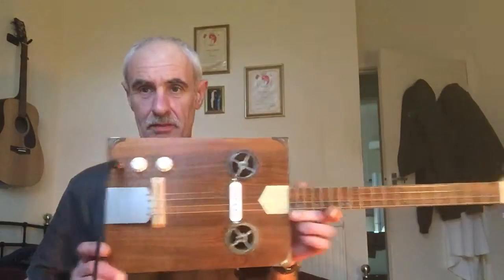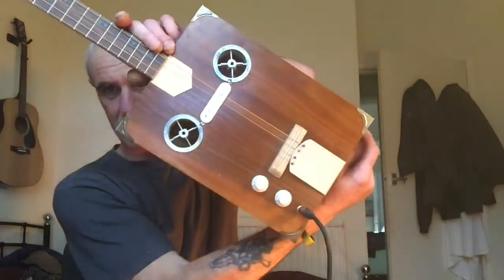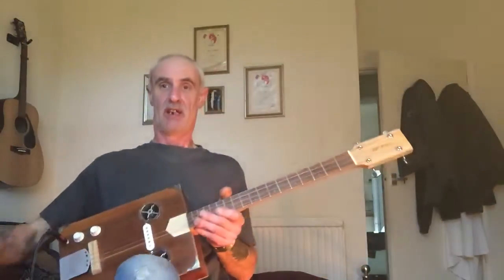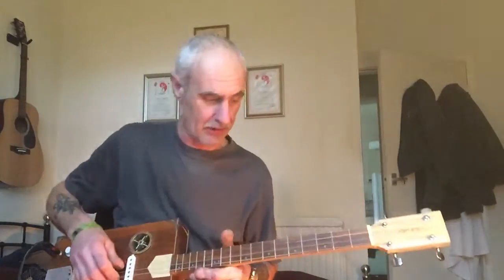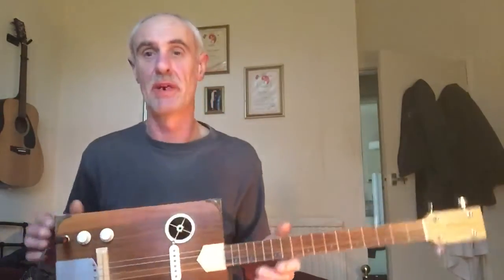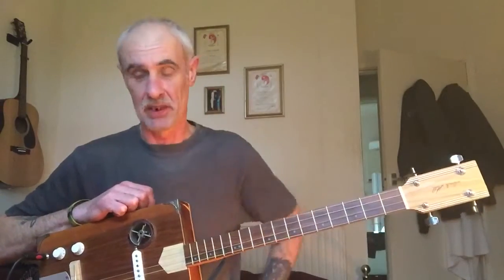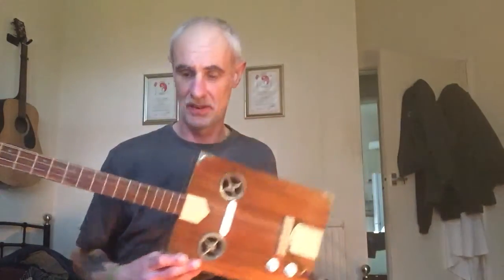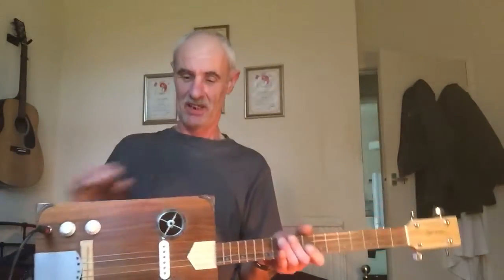Apr 13, 2017